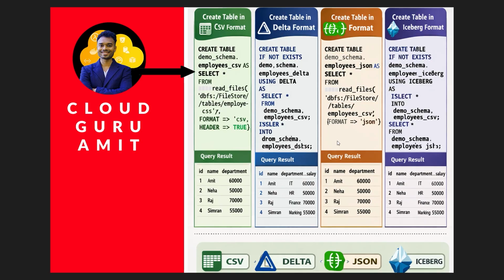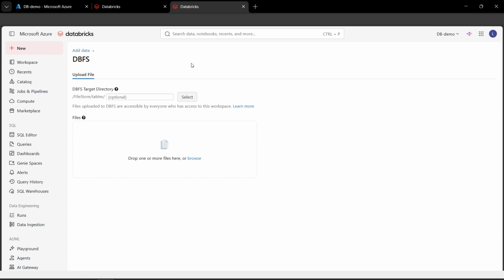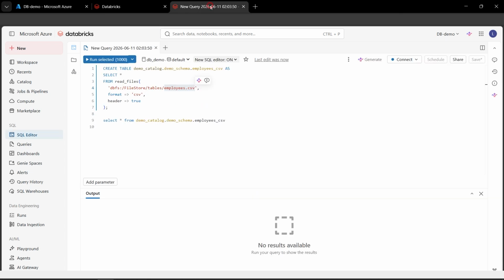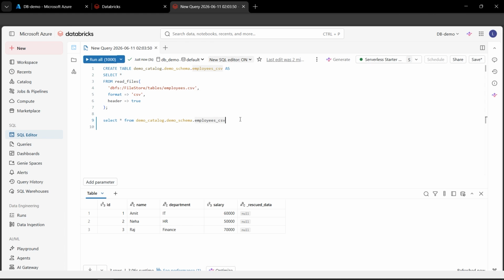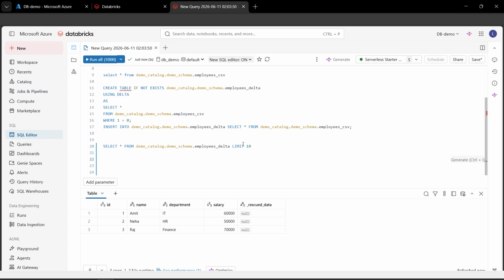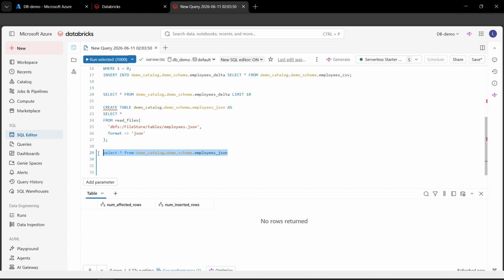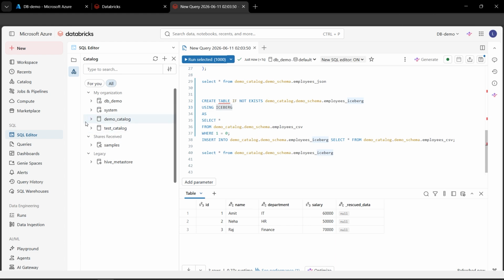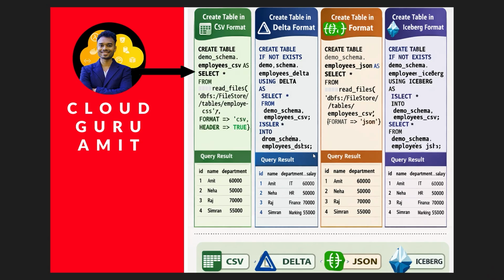Azure Databricks Data Table Format Hands on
Today let's learn about what is Azure Databricks Data Table Format Hands on.